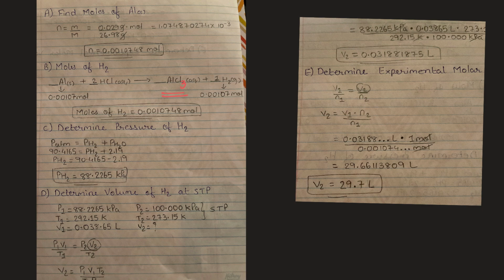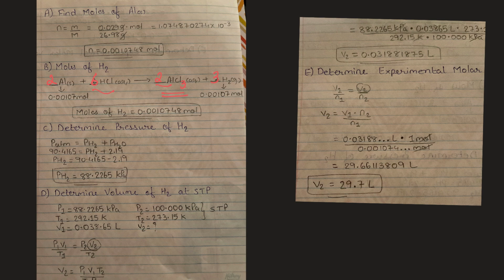21fl chm0020 h2 lab calculations.mp4